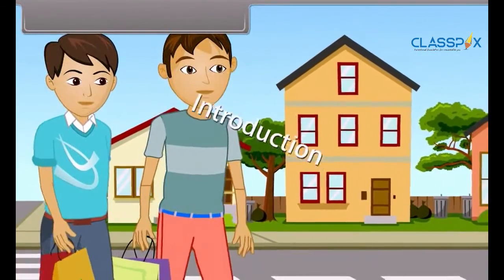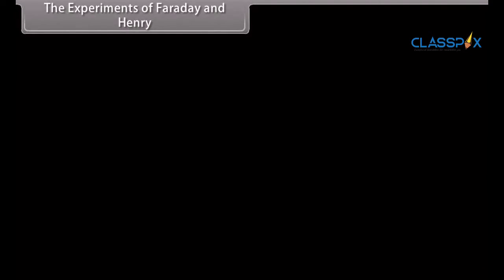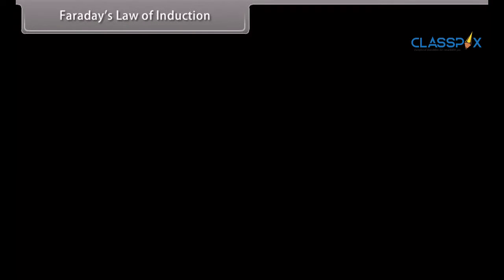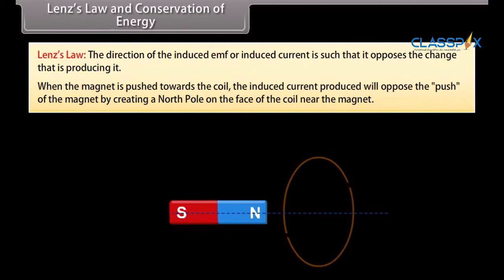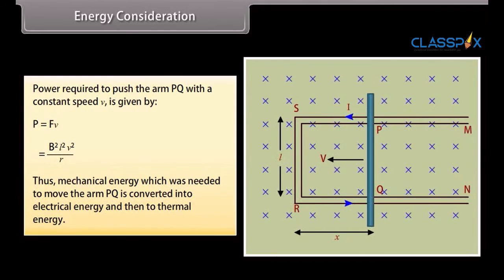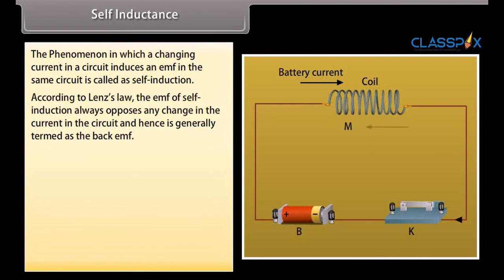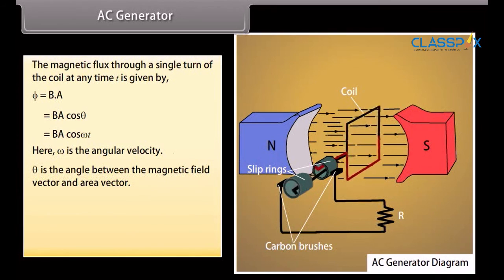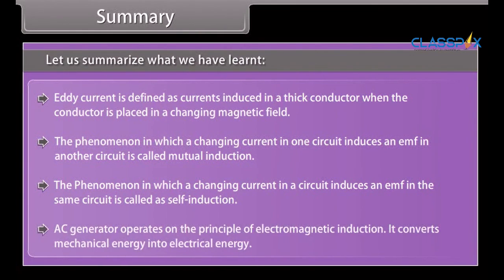Electromagnetic Induction Physics 2024-25 | Class 12th Physics NCERT Full Chapter